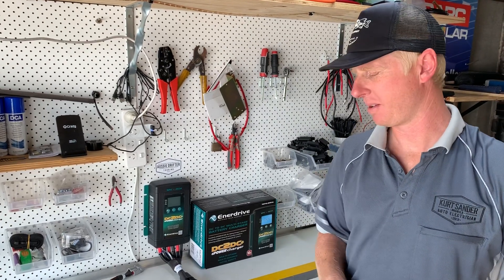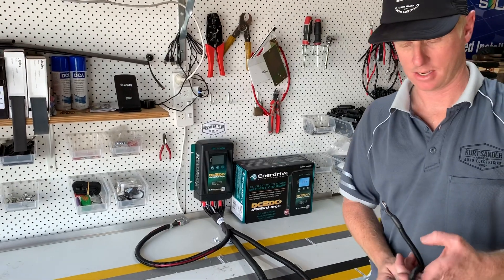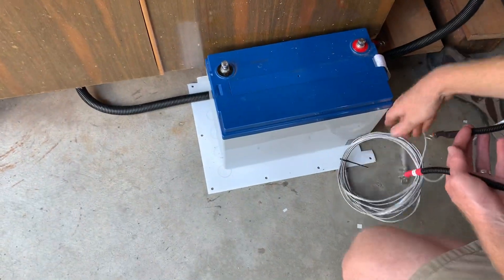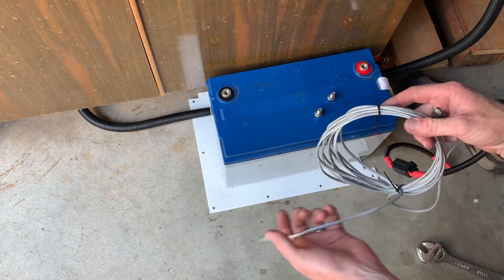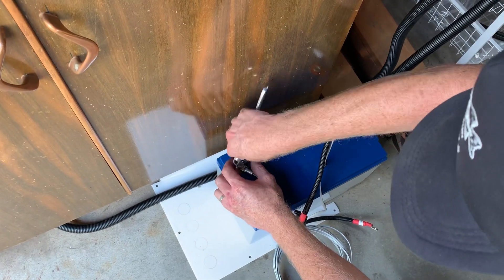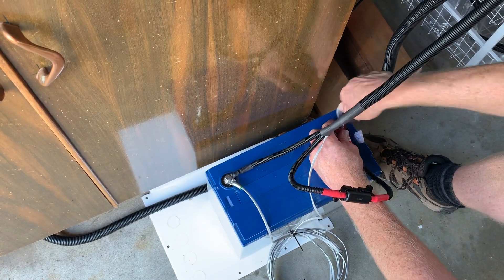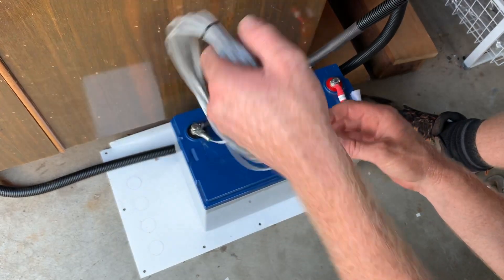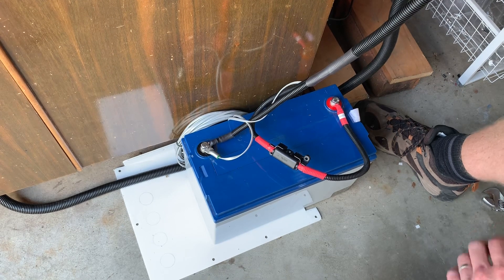Connecting battery in Enerdrive universal dual battery kit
This video is part of our digital instructions, emailed to you when you’ve purchased one of our enerdrive dc2dc dual battery kits.

Link to kit below